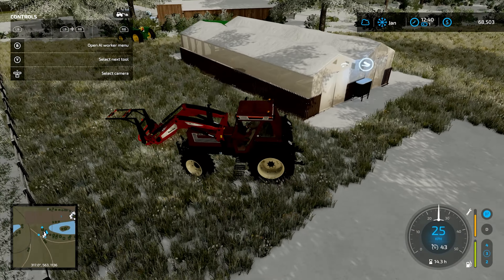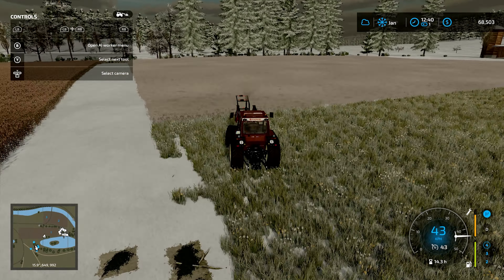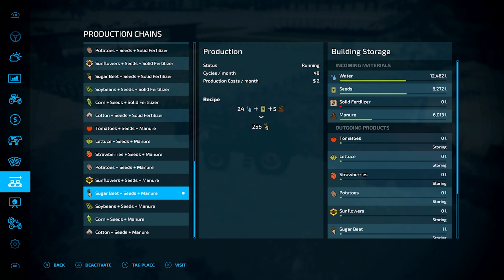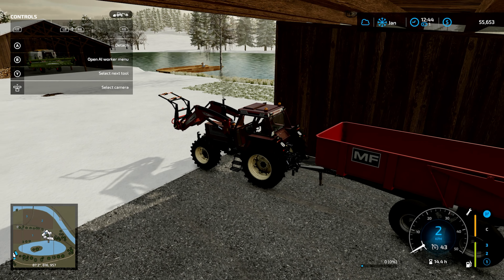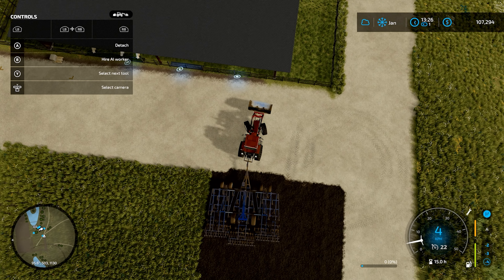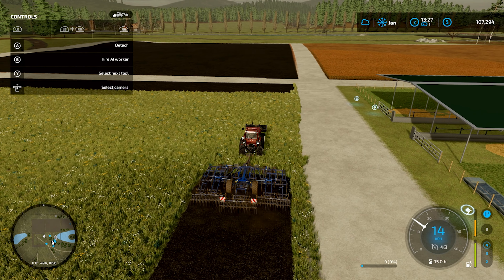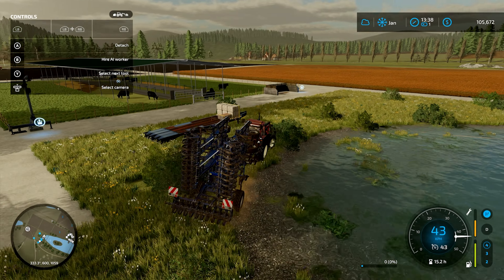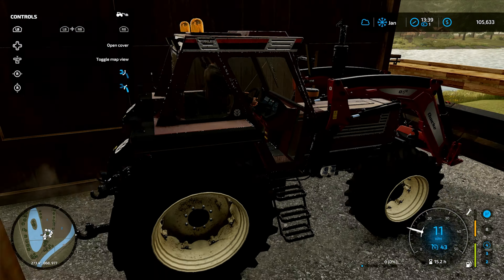HINTERLAND- | Silage Pit | Old School Survival | 15 | FS22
New Map Playthrough Trying To Keep It Vintage-ish (only on console)
Day 15 at Freckle Farms
Silage Rules
Map By OmaTana

History of Hinterland:
Hikers discovered an area of rolling hills in the middle of Germany that was neither settled nor used for agriculture, and they could hardly believe it.
There was only one restaurant that offered food and drink to the infrequent hikers.
After the hikers reported their discovery, the area was released for settlement and named “Hinterland” because of its emptiness.
A farmer has already tried his luck, but because of the loneliness, he gave up and left his small farm.

Do you dare to settle in this loneliness and build a successful farm?

Lets Give It A Go